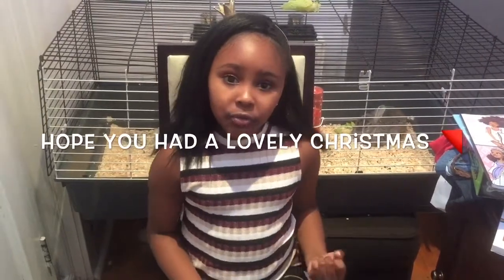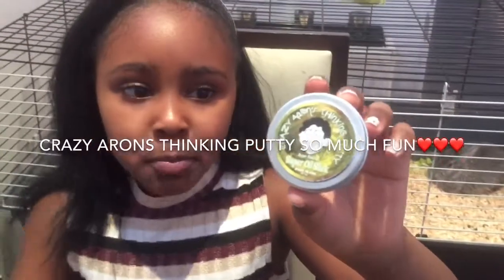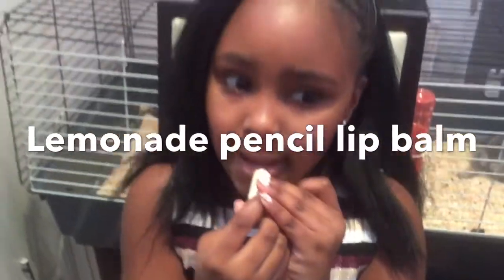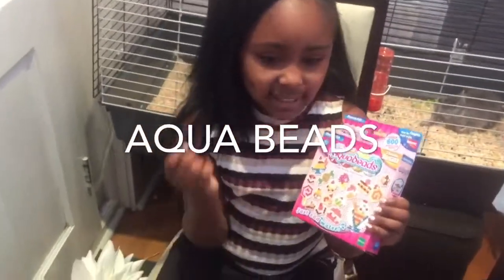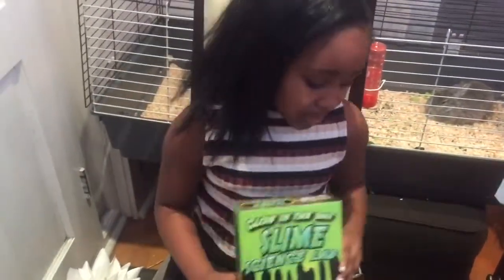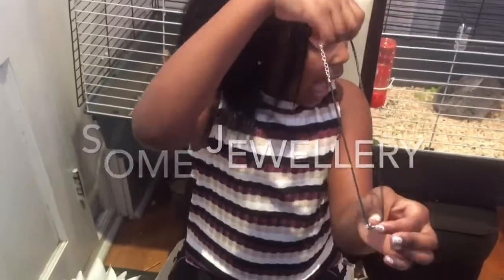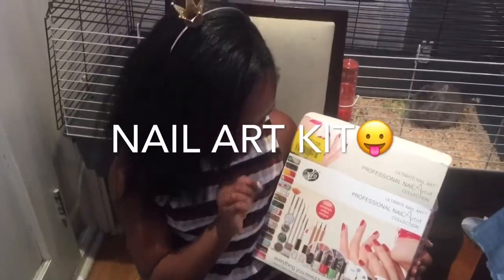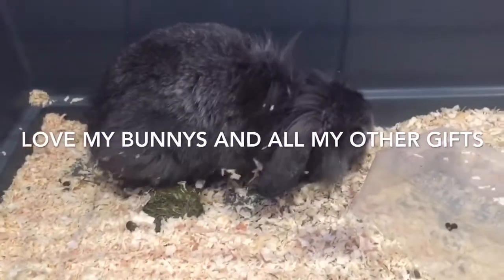My Xmas Stocking Surprise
In this video I show you all the gifts I got for Xmas. I really appreciate them all and hope you got what you wanted for Xmas too. Look out for a surprise gift at the end of the video!